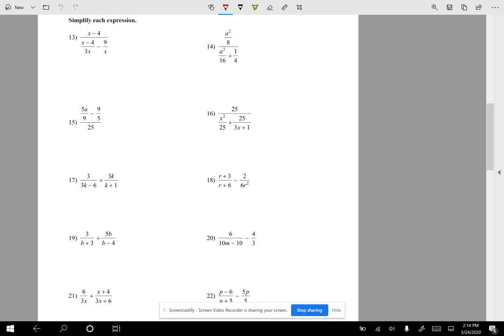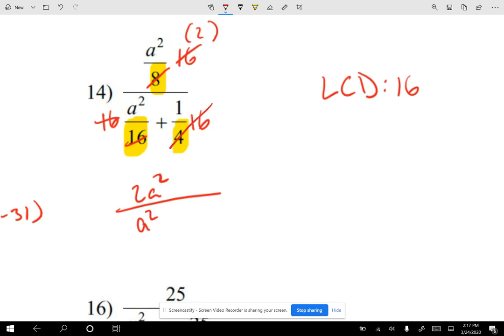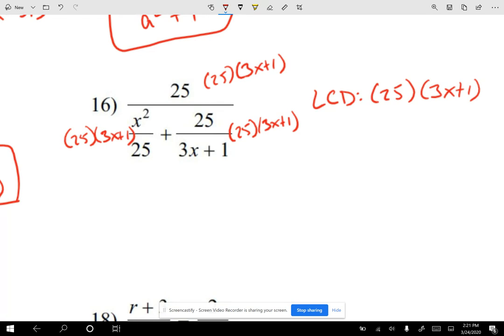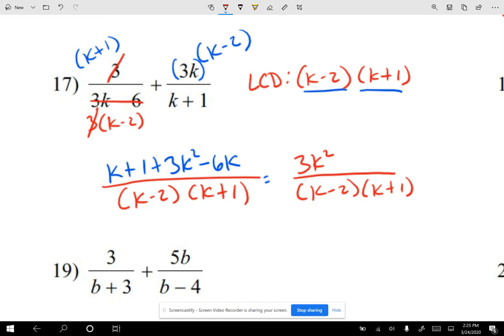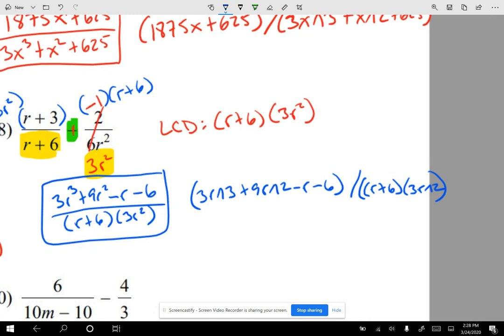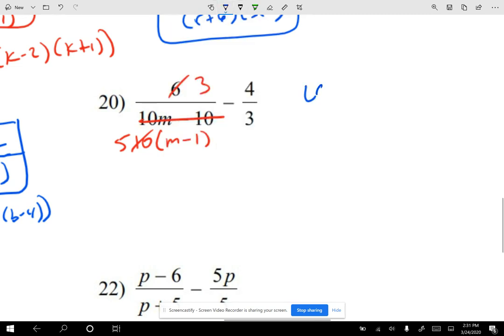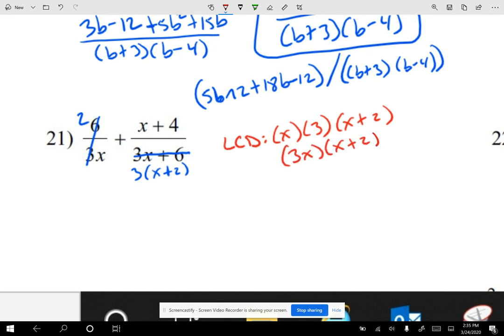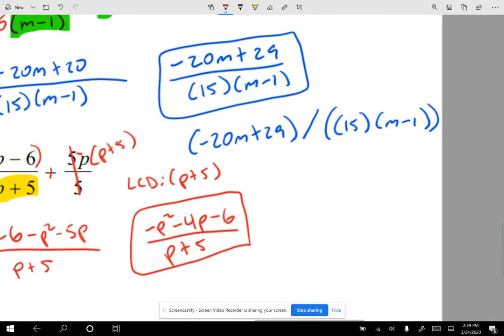Leonzo Complex fractions, add and subtract rational expressions